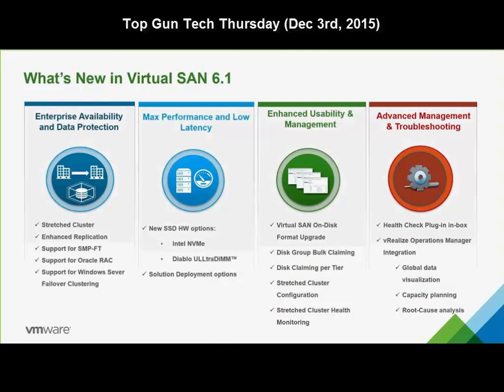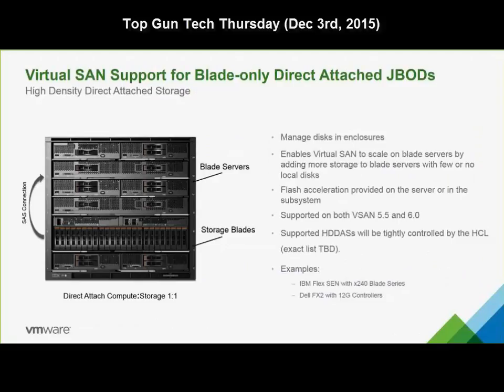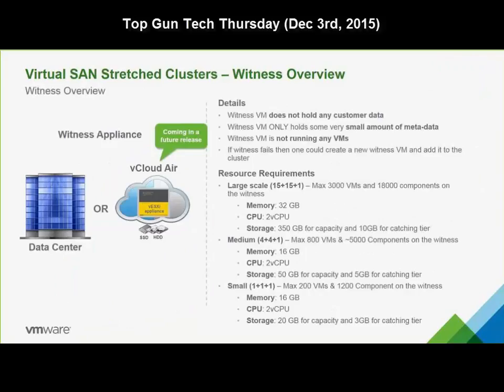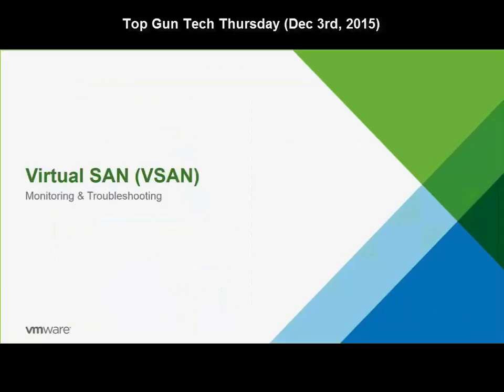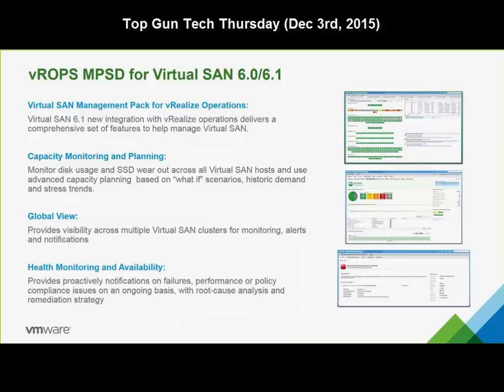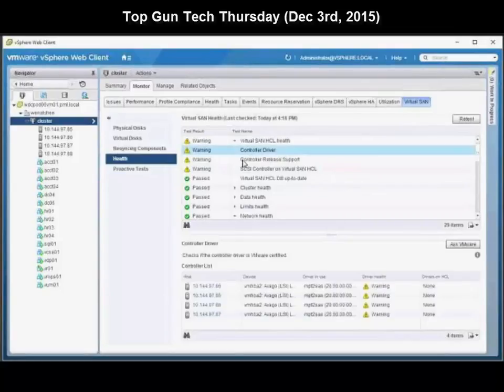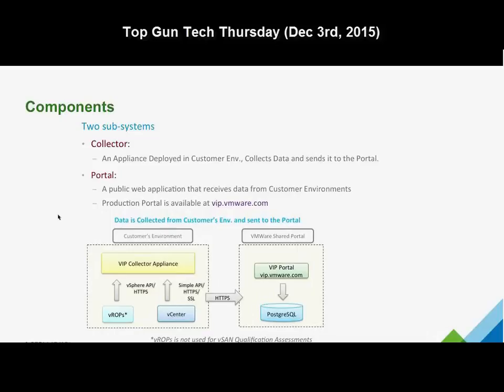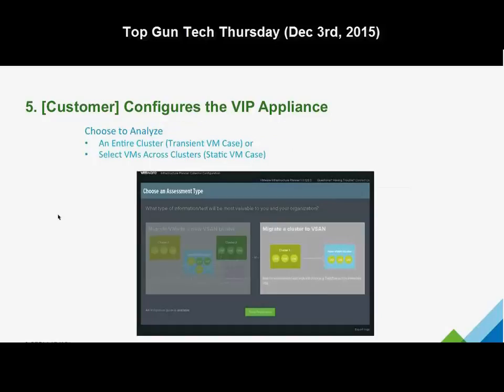Top Gun Tech Thursday - VSAN 6.1 Updates and VSAN Assessment Tool (Dec 2015)